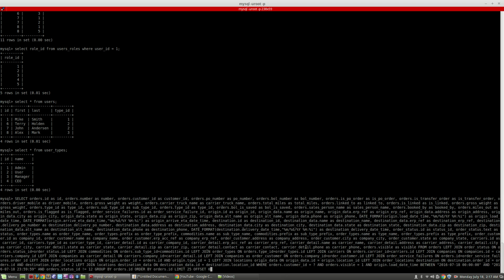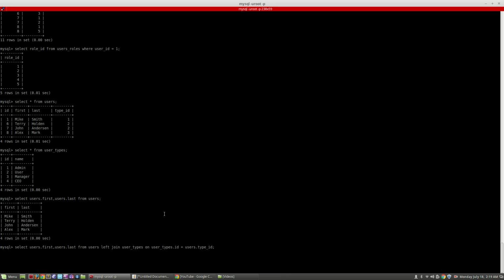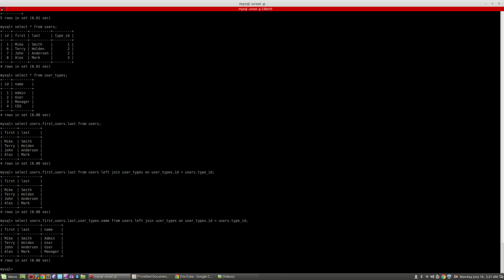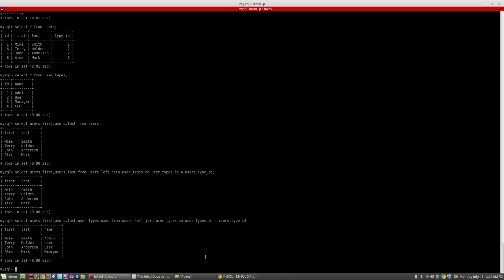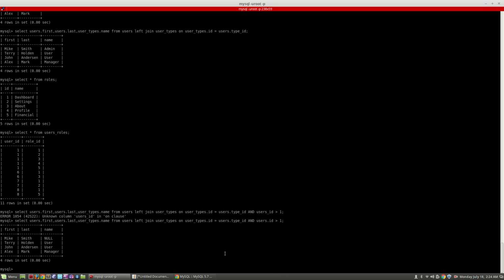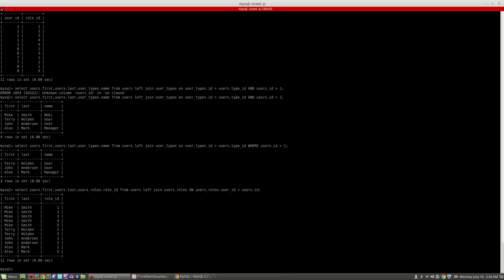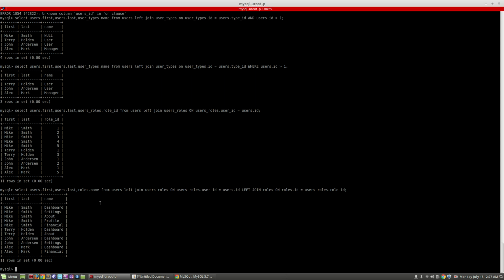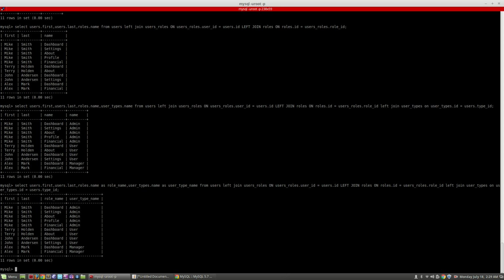Basic MySQL Basic Joins 004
In this video we learn about joins. Thanks!